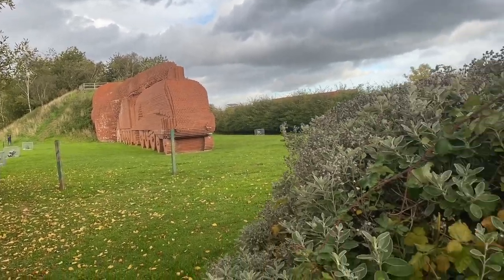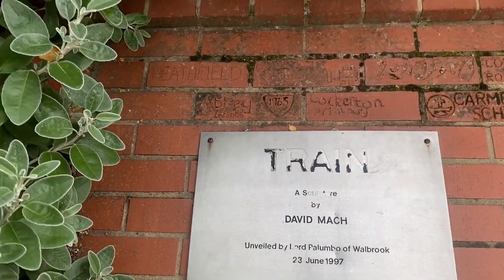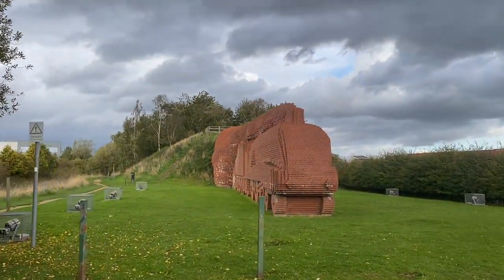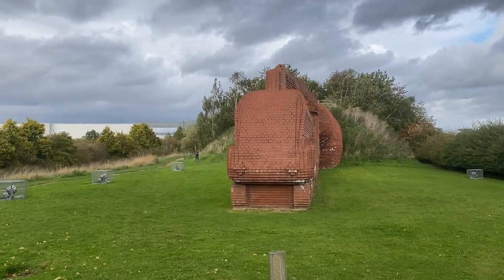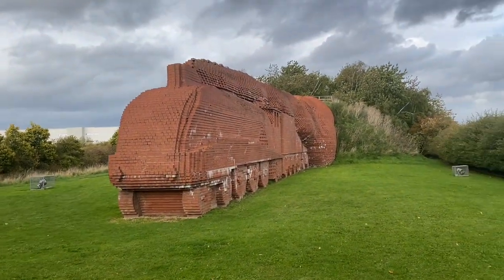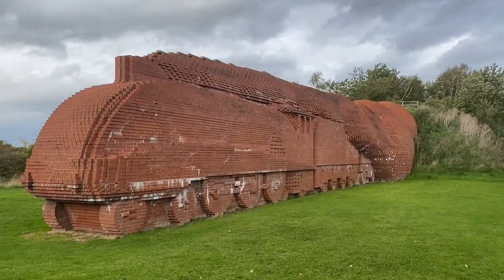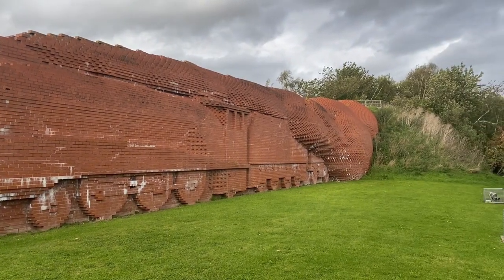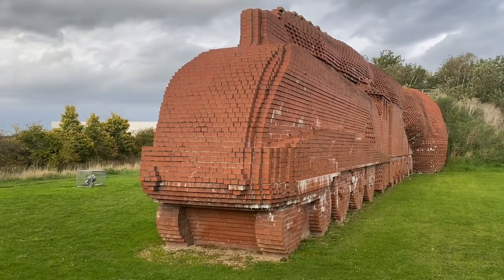Mallard train brick sculpture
Modelled on the 1938 record setting, 126mph steam locomotive “Mallard”. Funded by the National Lottery, Wm Morrison Supermarkets, Northern Arts, Department of National Heritage, Darlington Borough Council and headed by sculptor David Mach the project reputedly cost c £760k.

A total of 185,000 bricks were used in its construction along with 170 cubic meters of concrete. The train weighs 15,000 tonnes and covers an area of 600sq meters. It is of hollow construction and measures 23ft high by 130ft long. It took a team of 34 brick layers, labourers and apprentices 21 weeks to build.